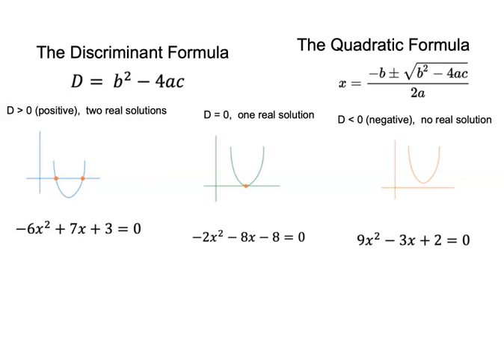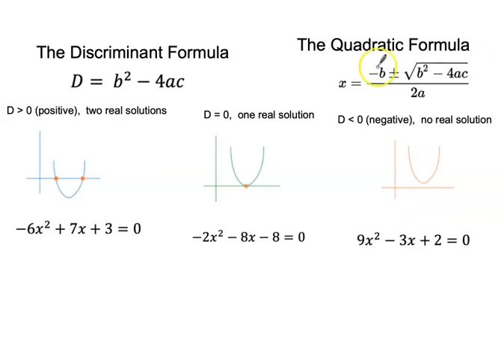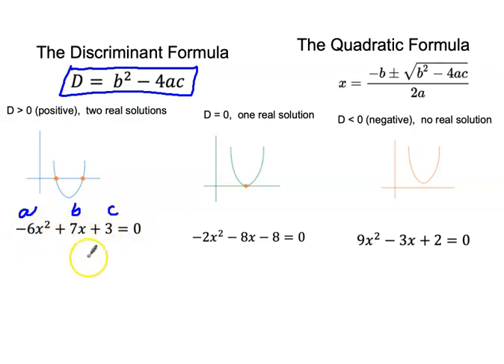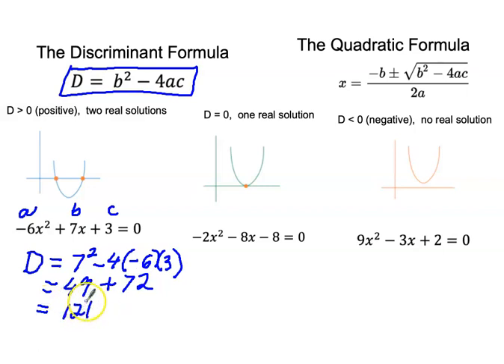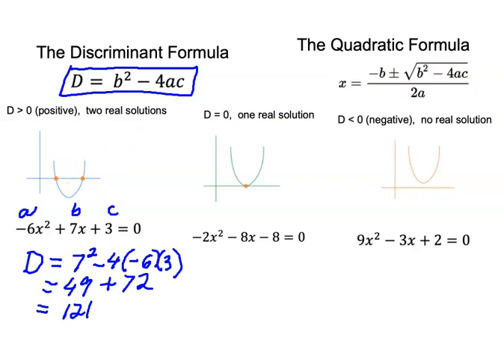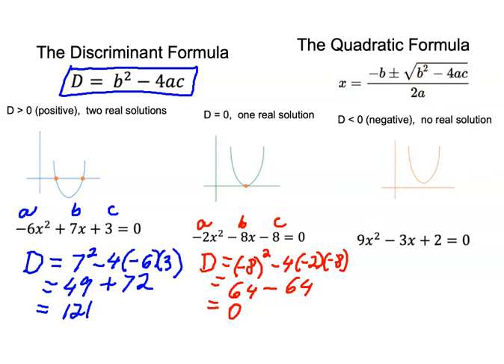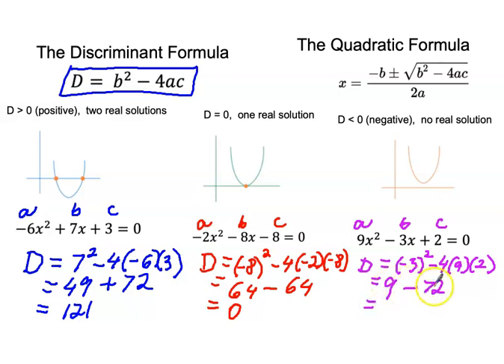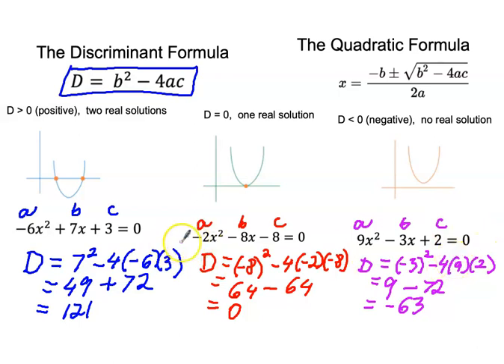The Discriminant Formula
In this video, I am showing three possible cases of the discriminant of Quadratic equation.